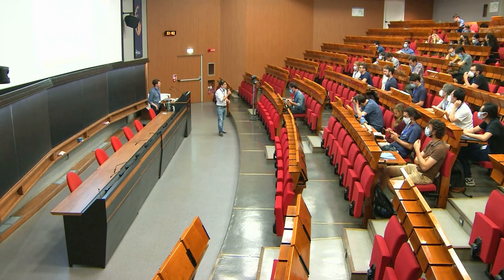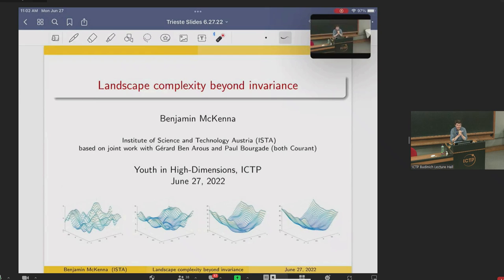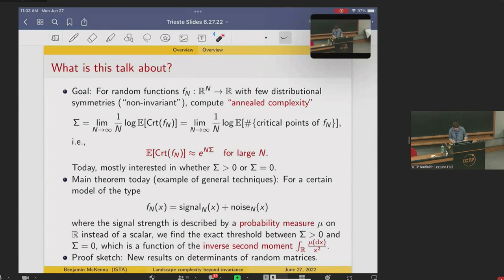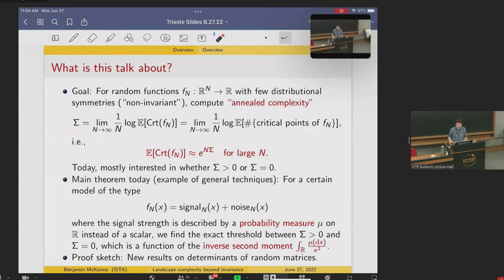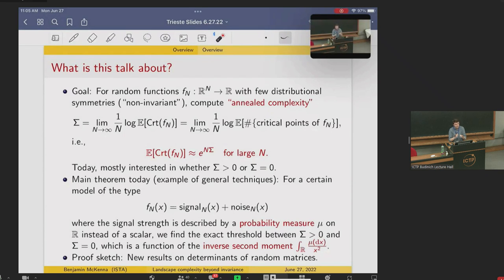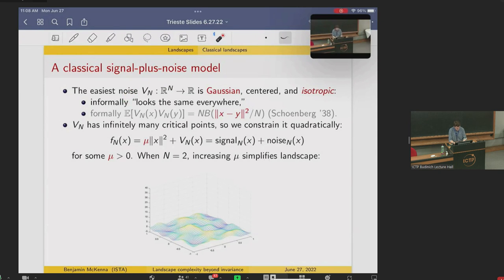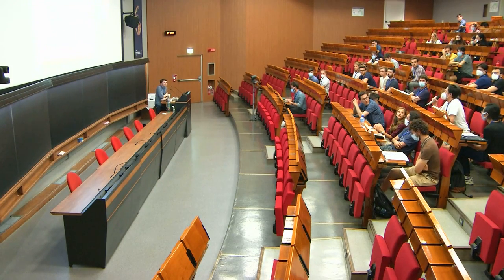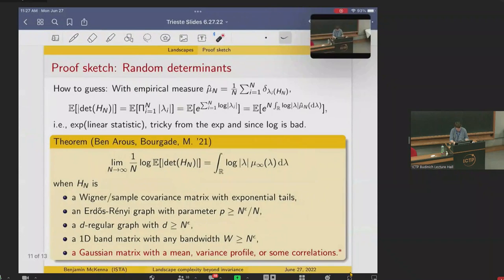RMT 1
Speaker: Ben MCKENNA (IST, Austria)
2022_06_27-11_00-smr3719.mp4